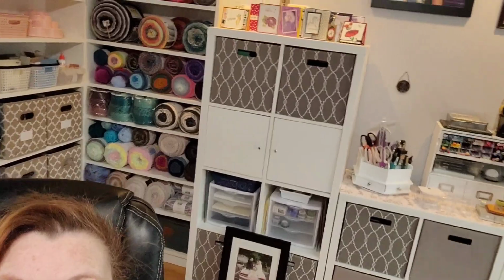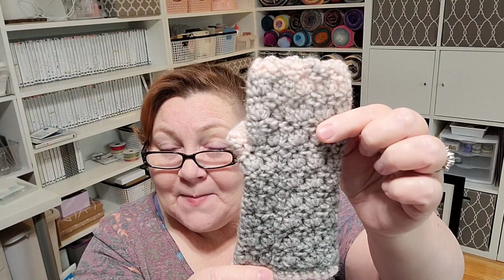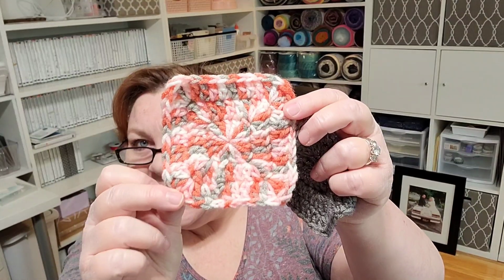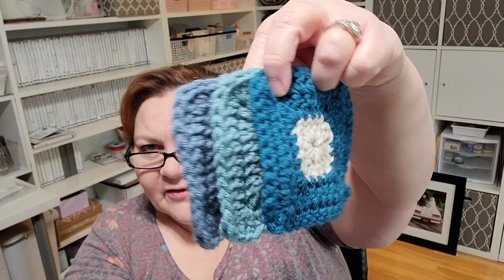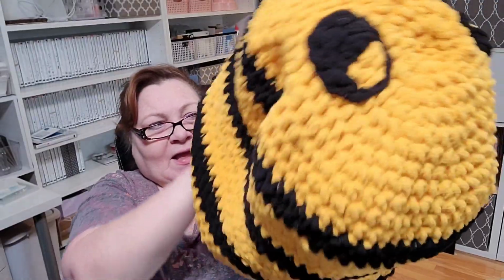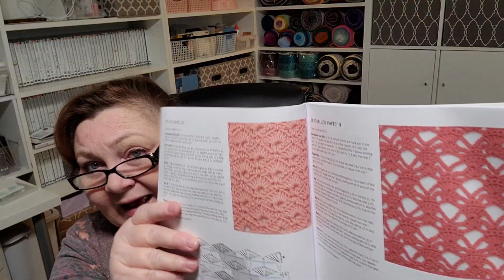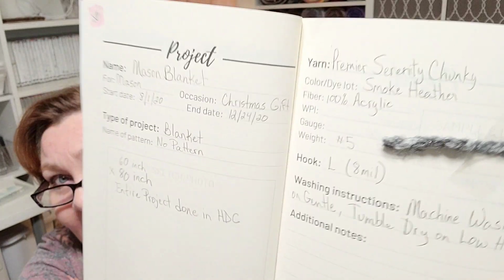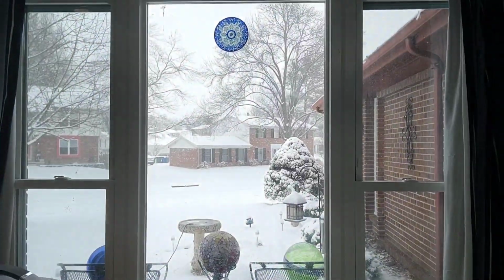WIP it Wednesday and Giveaway Info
Hi everybody. I hopeyou are all having a good day. This video is about my WIPs and some information on my two giveaways. I will post a link to my Facebook giveaway and my YouTube giveaway below. Thank you all so much for visiting with me!  You are all awesome and I appreciateeach and every one of you!
You can find it here with a tour of my craftroom before I changed it. I will also post a link to my blog.